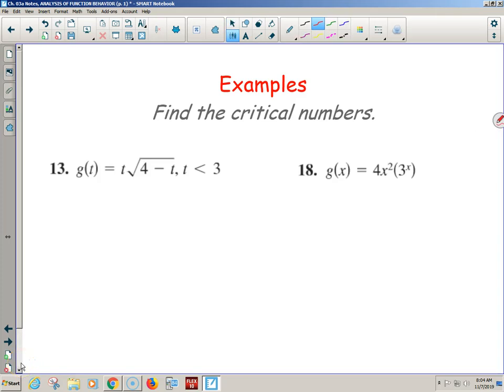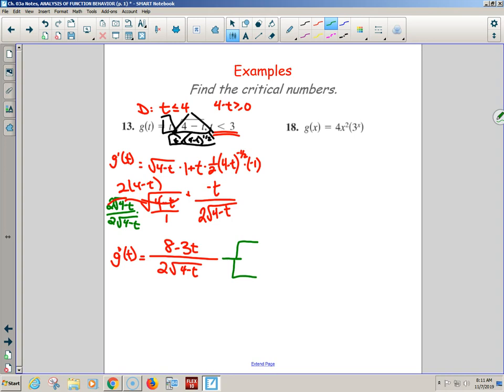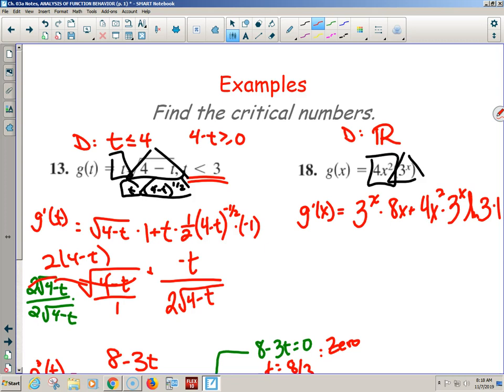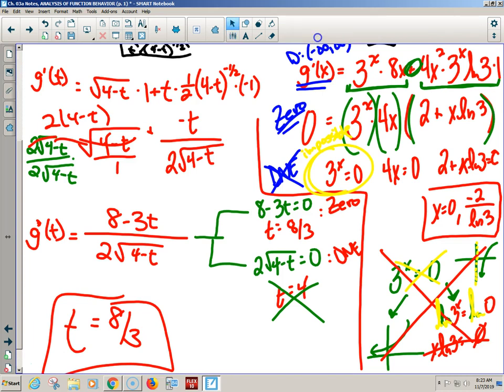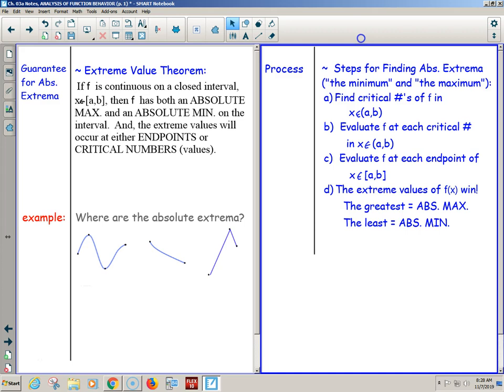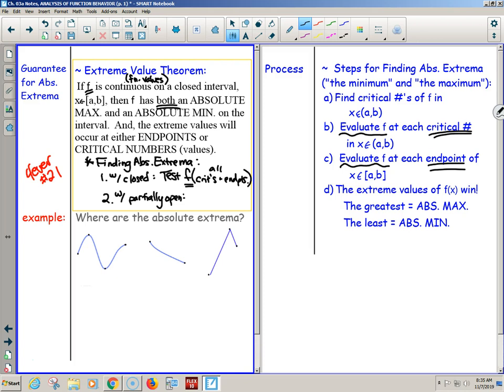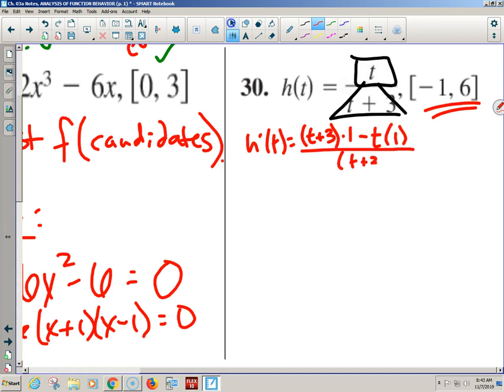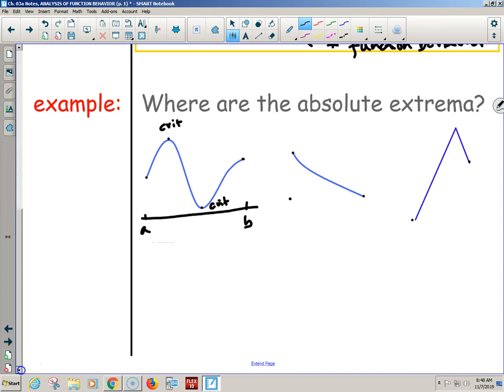CalcAB 11 07 19